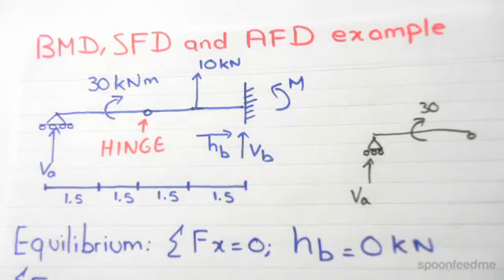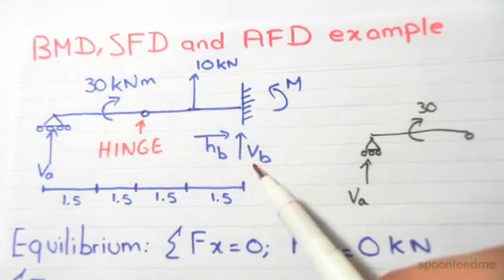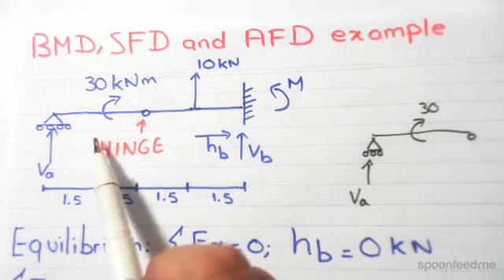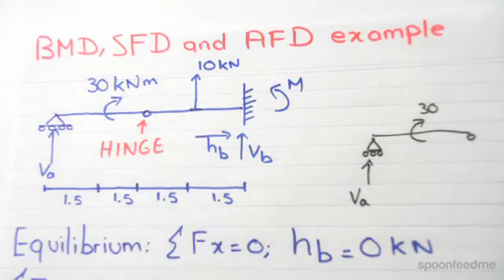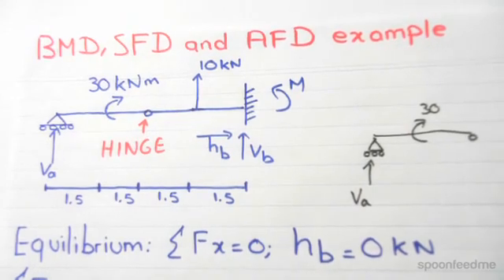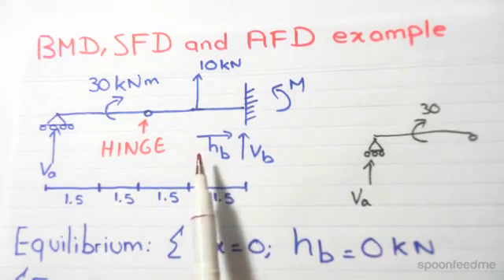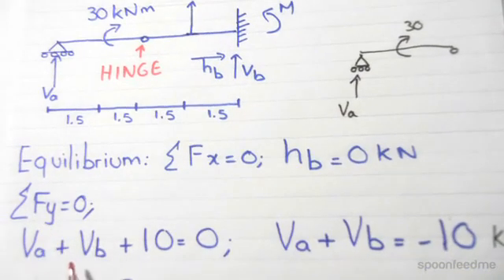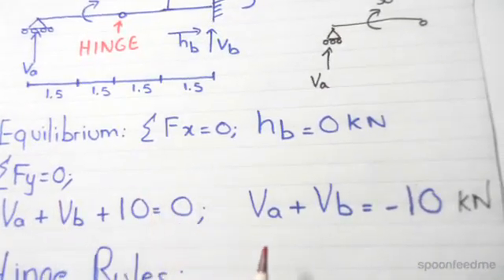Example 3: Axial Force, Shear Force and Bending Momemt Diagram (1/2) | Mechanics of Solids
for more FREE video tutorials covering Mechanics of Solids and Structural Mechanics

The objective of this video is to work out on bending moment diagram, shear force diagram & axial force diagram for a given structure having roller support at left end, fixed support at right end, a point load and clockwise moment acting over the structure at certain distances and a hinge support at the middle of the structure. At first, the video vividly explains the different restraints developed because of different supports and shows how to establish equilibrium in order to find the unknown values of the internal reaction forces in greater details.

Next, the video takes advantage of hinge support- moments from either side of the structure about a hinge is equal to zero. This helps to calculate the unknown reactions from the equation developed using the principle of equilibrium. Moving on, the video takes first cut from left end and shows the entire calculation of finding internal reactions & bending moment in details.